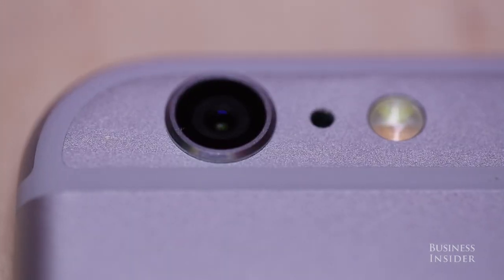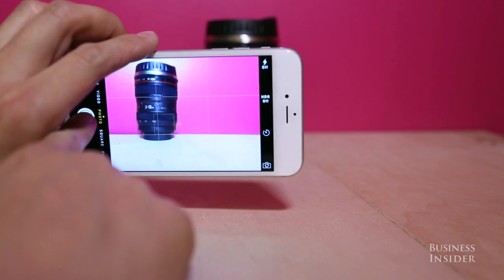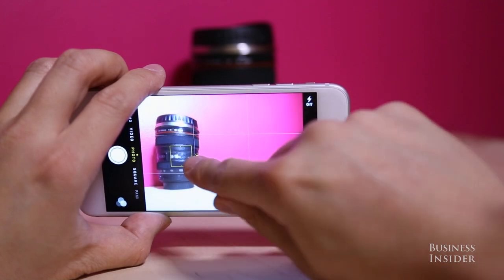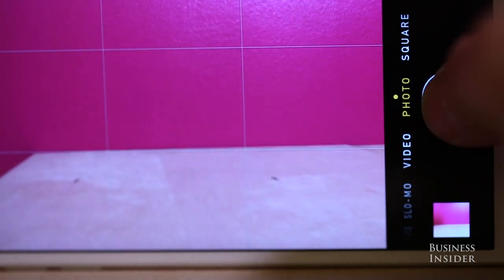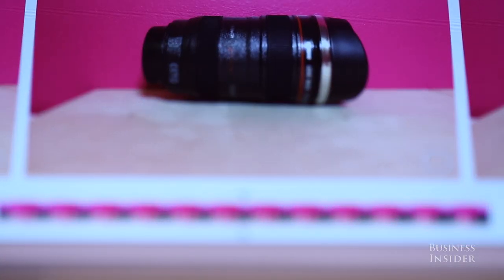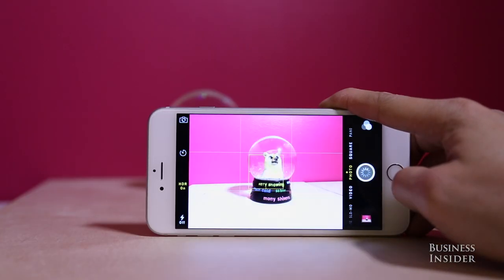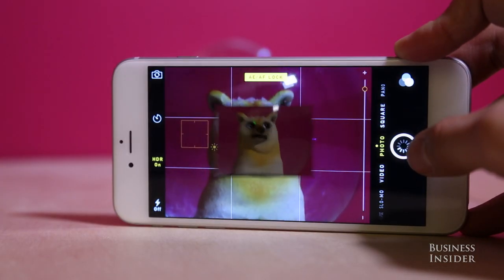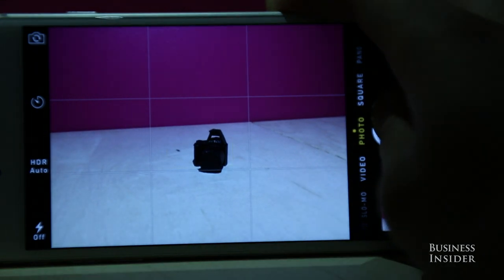10 things you didn't know your iPhone camera could do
If you have an iPhone, then you have the technology in your hands to take great photos and videos. But first, learn all the tips and tricks to take the best photos with your iPhone camera.